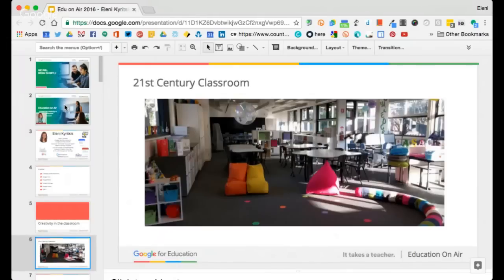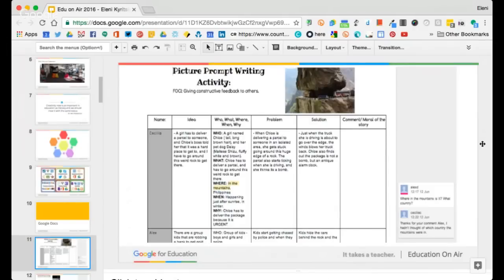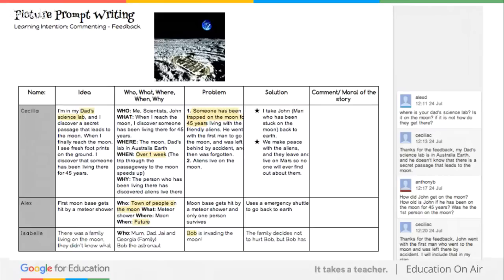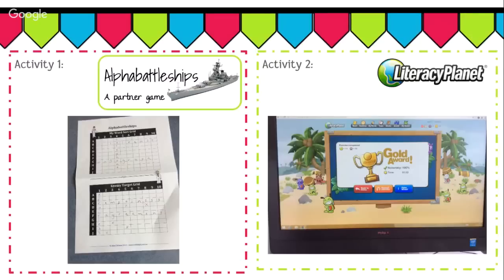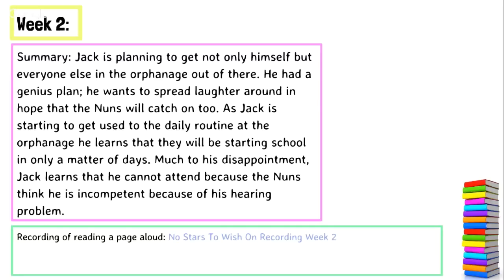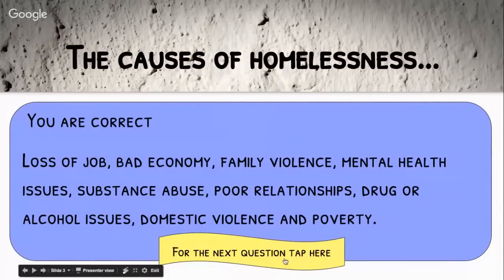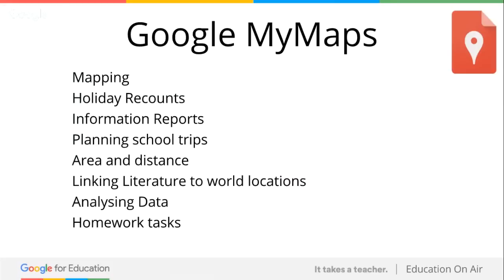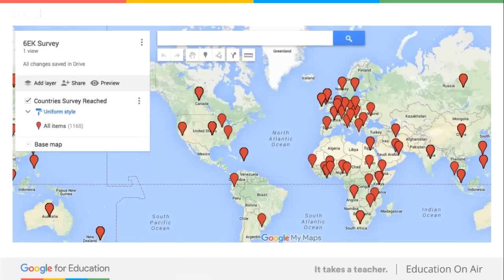Education on Air: Unleashing creativity in the classroom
We want students to connect, communicate, collaborate and think critically. Eleni will share examples of this while encouraging student voice, brainstorming, seeking feedback and assessing learning. Participants will explore a range of Google tools to unleash and empower teaching and learning.